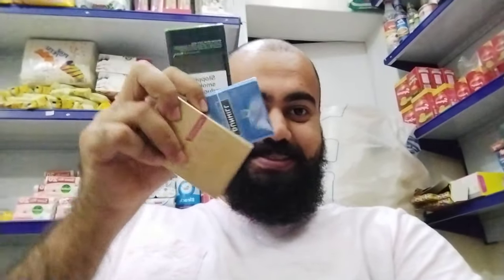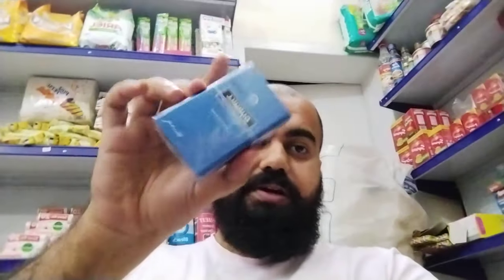3 Best International Cigarettes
Smoking kills.